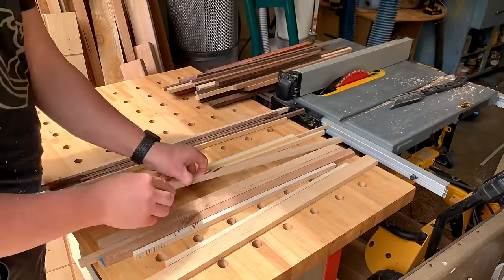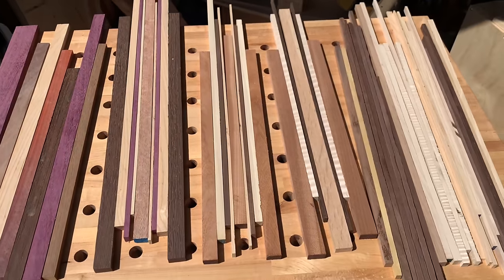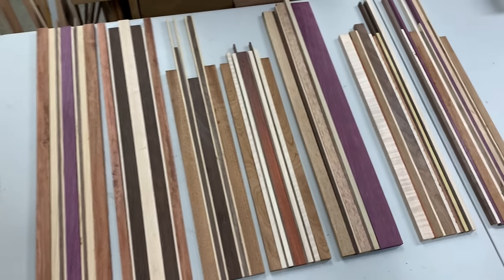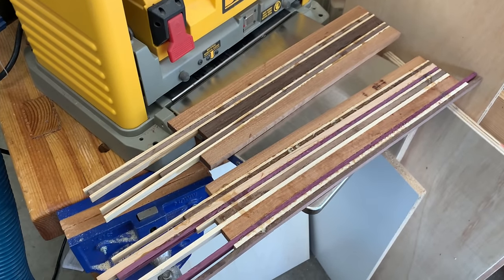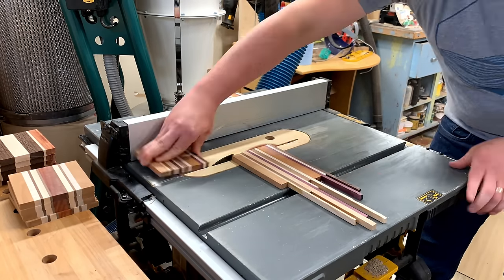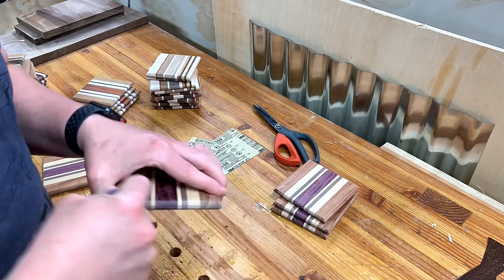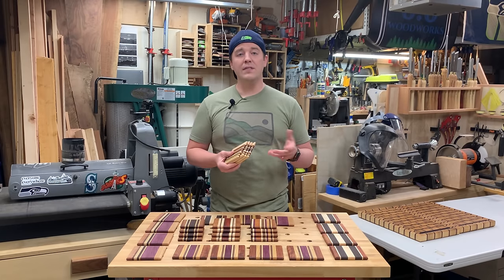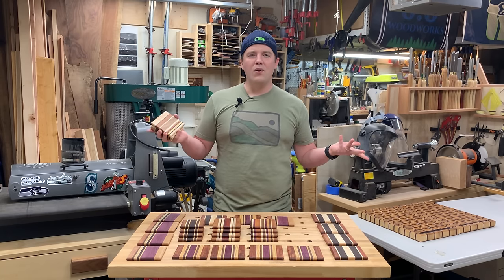How to Make Wood Coasters: Tips and Jigs for Batching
Scrap Wood Coasters! This video shows some tips and jigs to efficiently make wooden coasters. Great ways to batch out a bunch for sales or gifts.

At the end of the video I discuss woodworking sales.

—⏱Timestamps⏱—
00:00 How to Make Wood Coasters
01:23 Wood Selection
02:42 Symmetry vs. Asymmetry
04:45 Glue Up
06:15 Planer Snipe Tips
08:44 Edge Profiles
10:24 Sanding Jig
11:56 Finishing Options
14:05 Applying Osmo Polyx
15:35 Are Coasters Worth Selling?

—💲Armor Tool Discount💲—
to save 10% on your order! Mobile workstations, clamps, pocket hole jigs, and more!

Table Saw
Glue Line Rip Blade
Microjig Grriper
Incra Miter Gauge
Incra Miter Sled
Bench Vise
Shelf Liner
Anti Skid Dots
Wood Glue
Orbital Buffer
Osmo Polyx
Application Pads
Buffer Bonnets
Arm R Seal
Mineral Oil
Board Wax

For more about woods I use, where to buy the wood, and other tips and info, check out my Wood 101 video